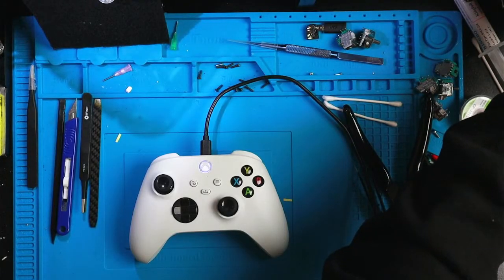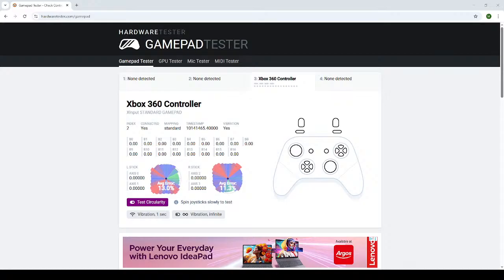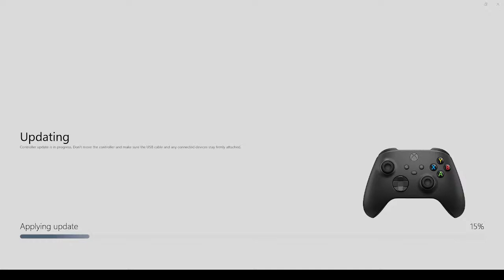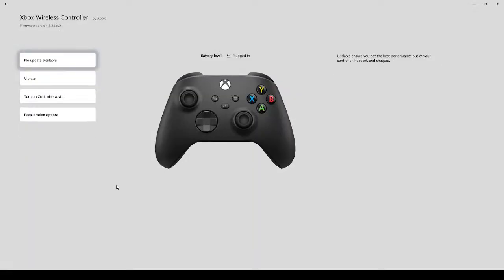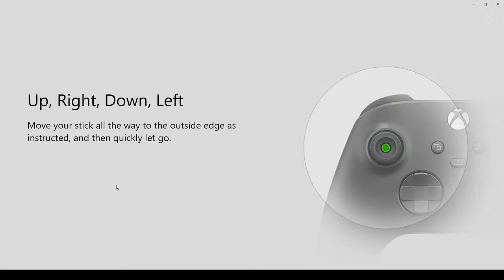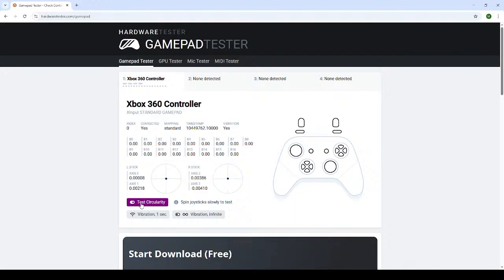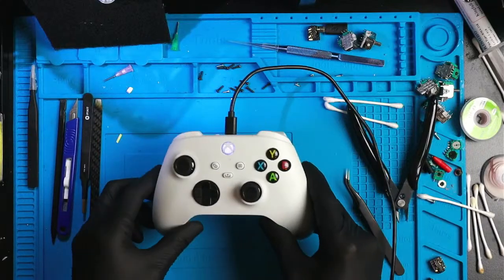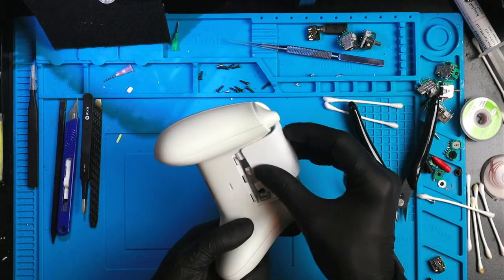Fixing & Restoring Xbox Series Controllers Part 2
Fixing up some xbox controllers purchashed from ebay and testing out new streaming set up